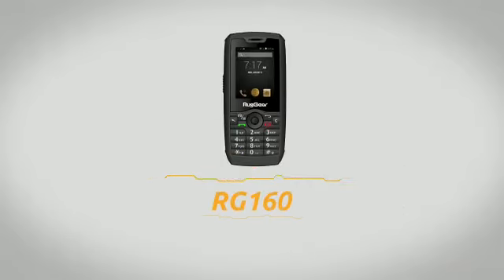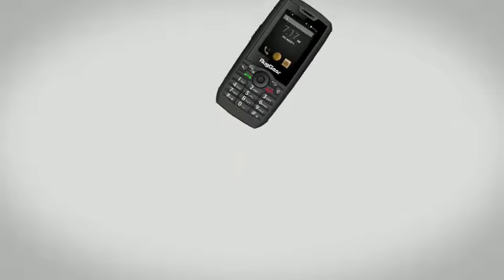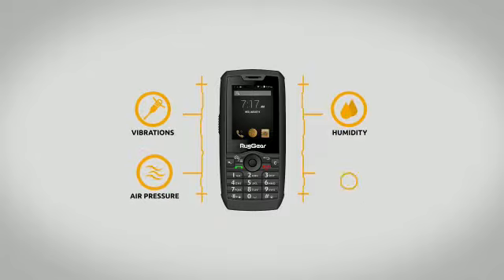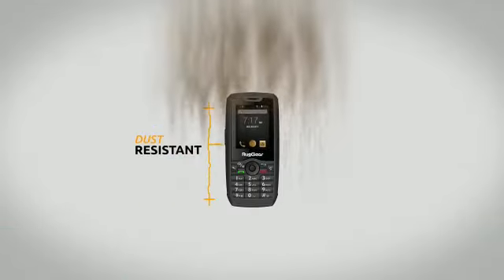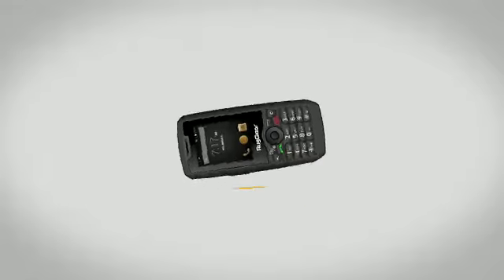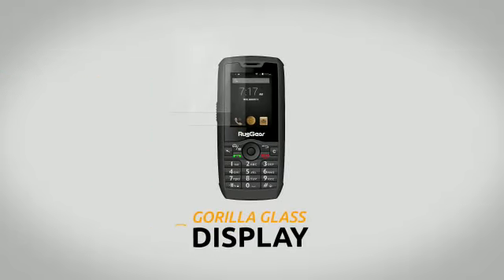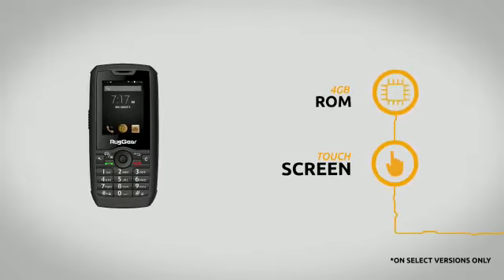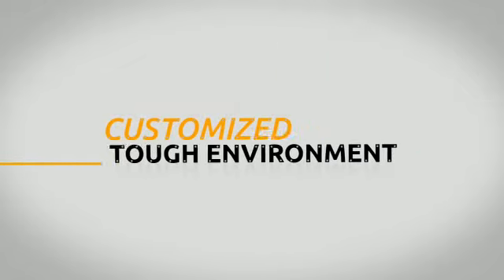RugGear RG160 - Detailed overview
The key-operated phone with smartphone function.

Designed in Germany, RG160 PRO guarantees one of the highest levels of protection against falls, vibration, humidity, air pressure and extreme temperature variations.

“RugGear RG160 PRO is an interesting mix of robustness, basic functionality and the latest trends in smart features. We wanted to create a model with extra durability and impact resistance. RG160 PRO is for those who just want a phone they can comfortably use, that has a good battery life and a good reception. Nothing complicated, just simple, instant and hassle-free communication, paired with Wi-Fi hotspot features”, said Maverick Chen, President of RugGear Mobile.

The new 3G rugged phone from RugGear has 4.0 LE Bluetooth©, Dual SIM, a 2 MP rear camera and a dedicated Push-to-talk button which makes it the best option for those working outdoors, on construction sites or other dynamic job sites, that require mobility and remoteness. RG160 PRO is robust enough to withstand the toughest environments, delivering the following outstanding outdoors functions:

– IP68 waterproof: it can last 30 min. under 2-meter-depth water
– Temperature operating range: from -20 °C to 60 °C
– Battery 1.800 mAh battery
– Amplified loudspeaker
– MIL-STD 810G drop-protection: tested against extreme temperatures, barometric pressure, humidity and vibrations
– RugDisplay-Glass, Display 2.4“ (6.1 cm), with a resolution of 240 x 320 pixel
– GPS, AGPS.

Push-To-Talk for group communication
RG160 PRO owners will have the walkie-talkie-like convenience, being able to instantly communicate with their network at the push of one button. Based on 3G/4G or Wi-Fi network environment to achieve real-time intercom, the RG160 is a successful modern substitute of the outdated walkie-talkies. No geo restrictions and higher call quality.

The RG160 can be easily turned into a Wi-Fi hotspot for other electronic devices. The user-friendly interface allows instant high-speed data transfer to any laptop, phone or tablet. That’s why RG160 PRO is the go-to option for professionals in emergency services, military or any industry that needs a reliable phone for critical communication. Highly recommended for tough environments, mobile workforces, outdoors workstyles or lifestyles.

If you are from Singapore, you can purchase the new RG160 PRO from black-tactical.com, one of the official RugGear distributors in Singapore